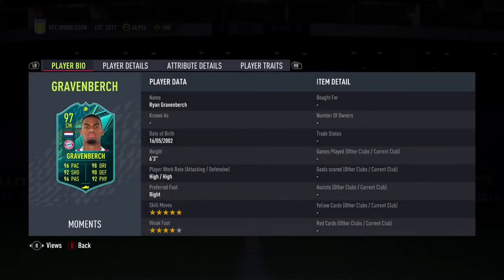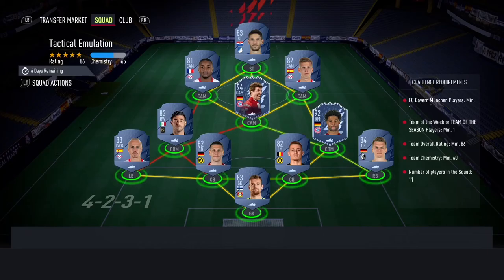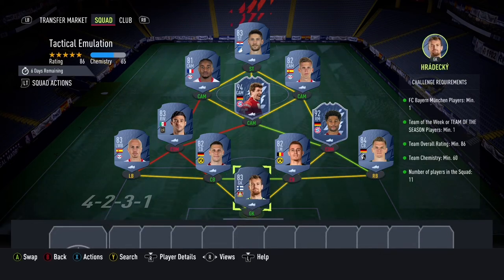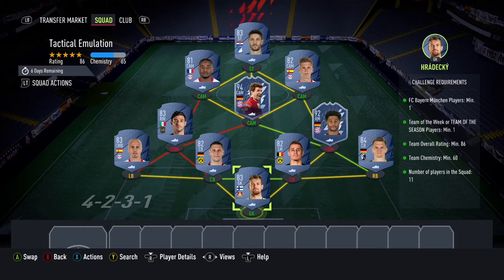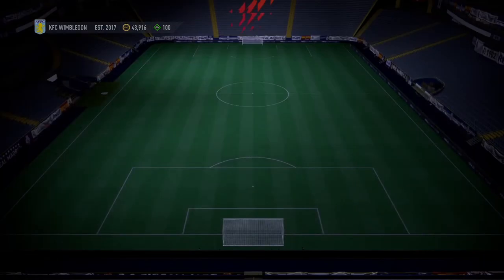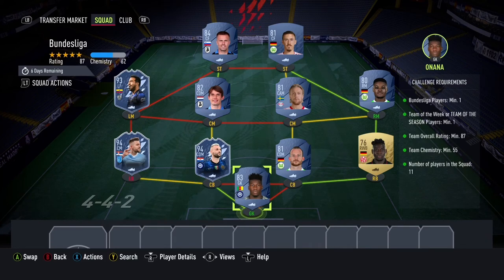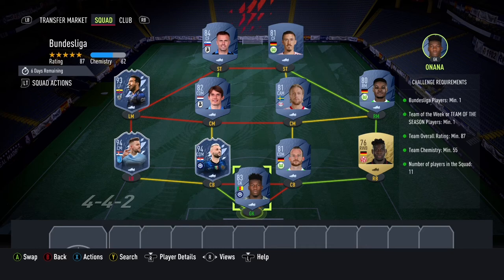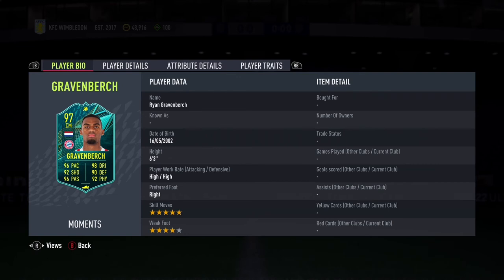CHEAPEST SOLUTION FOR THE 97 RYAN GRAVENBERCH!